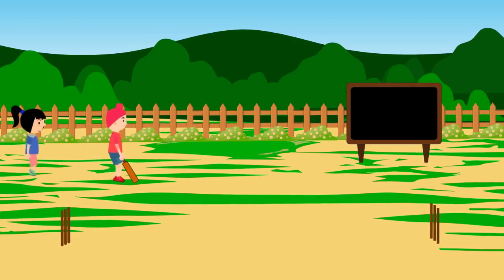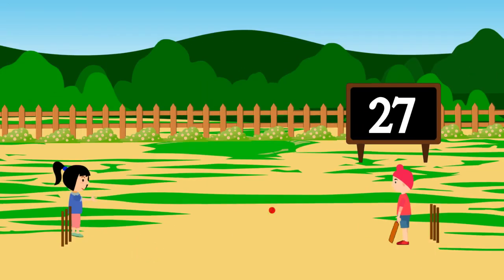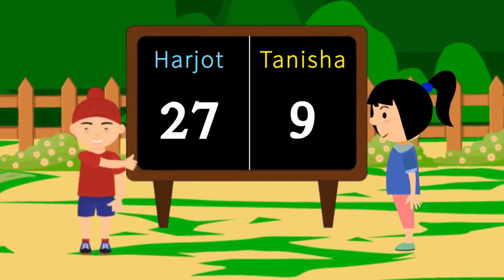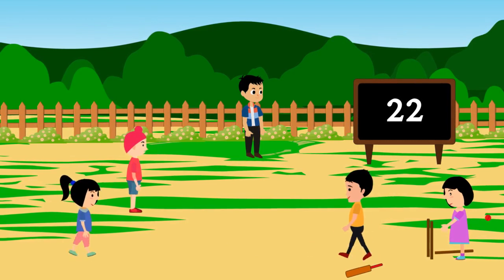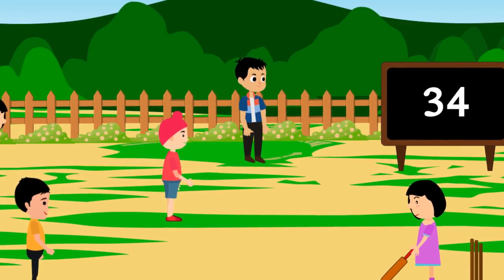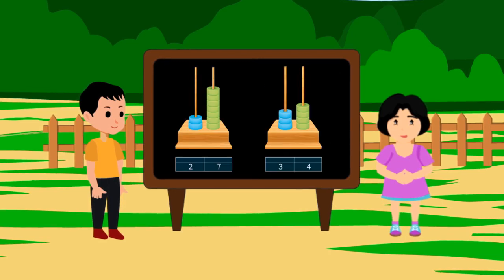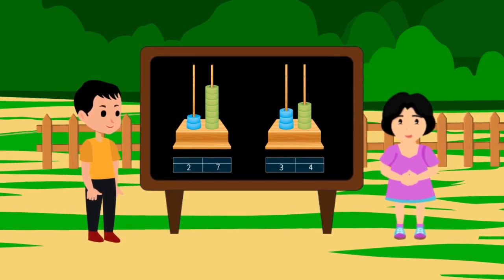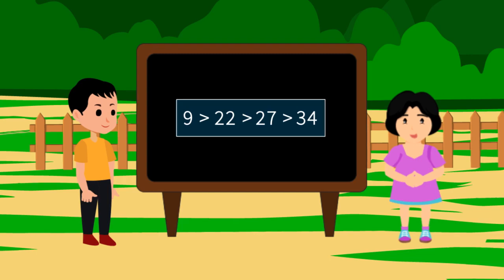Let's learn ascending and descending order with play way method in English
Let's learn ascending and descending order  with play way method.